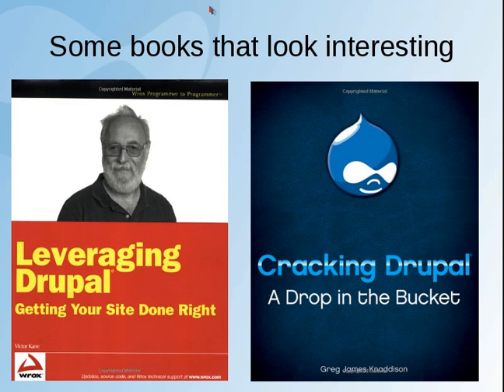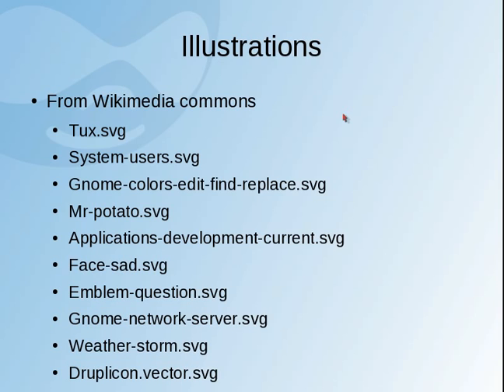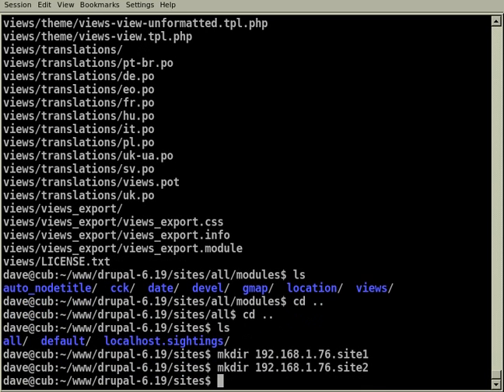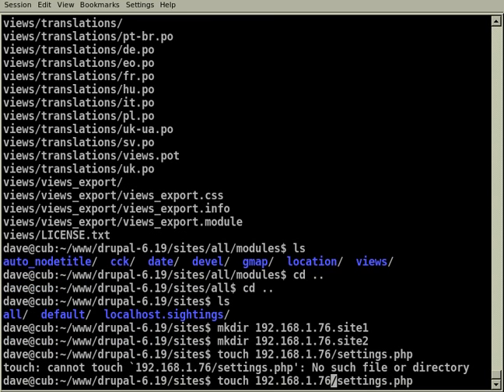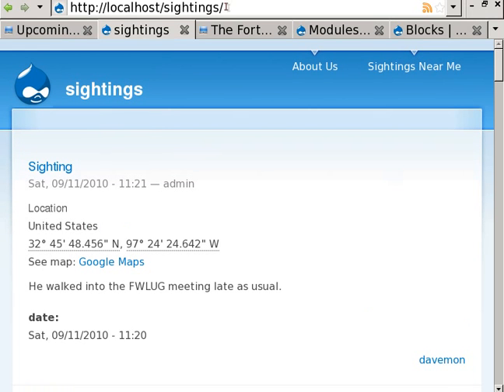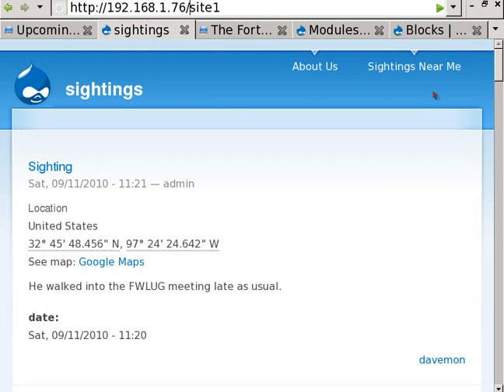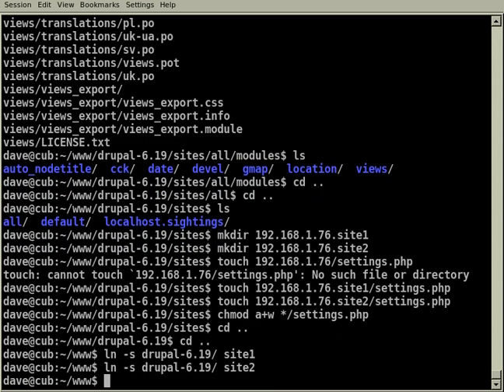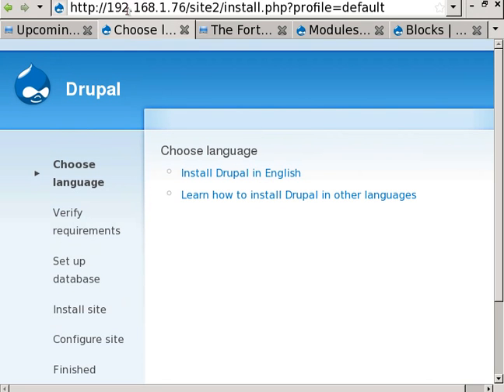fwlug-20100911-Introduction_to_Drupal.part_6.ogg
This is part 6 of 6 of a 1 hour and 17 minute presentation I gave to the fort worth linux users group in September of 2010.  It covers the installation and configuration of a drupal site.  for more information on the FWLUG.